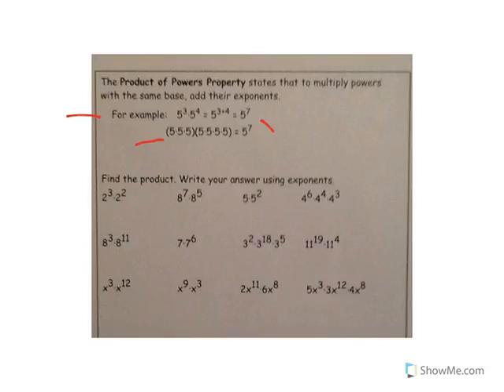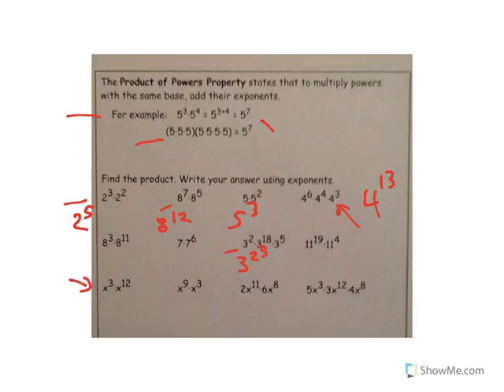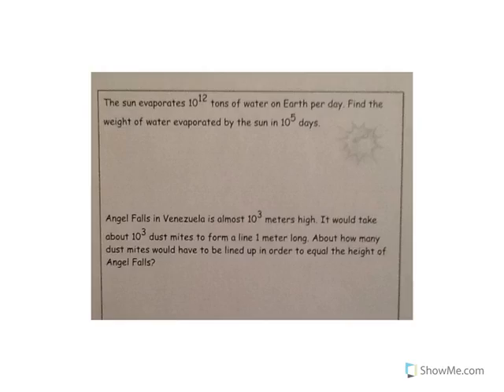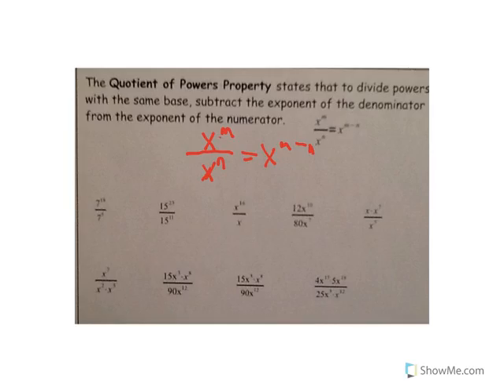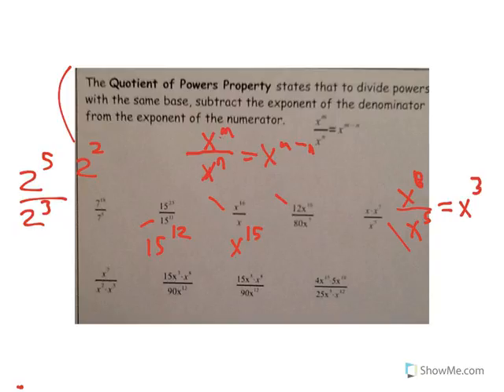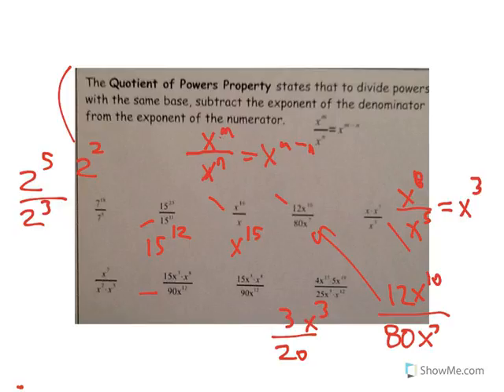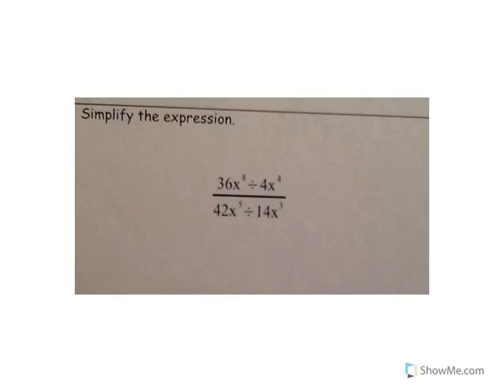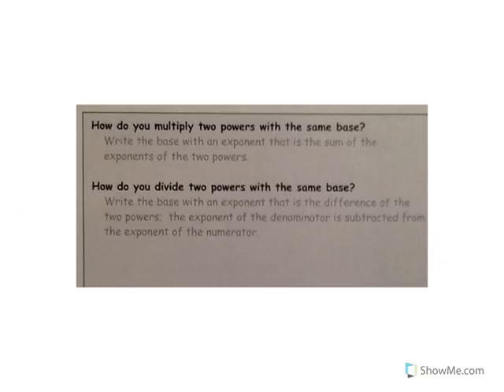4-5 Rules of Exponents